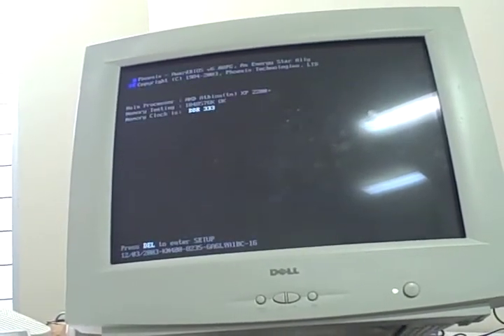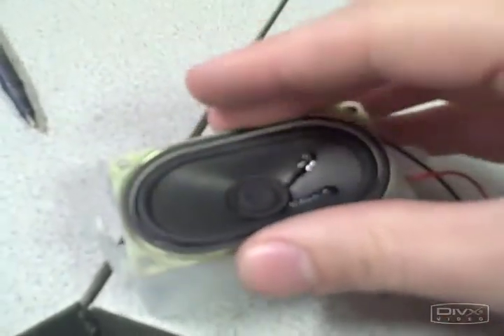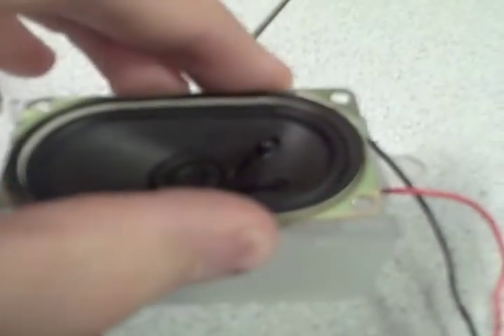Modding a G4 case for a hackintosh (part 5) testing front panel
Testing the front panel on an atx motherboard and wiring the case pc speaker.